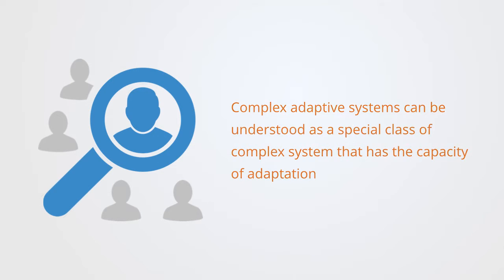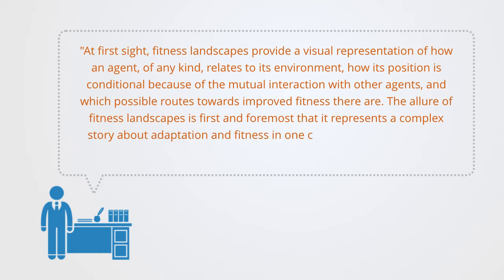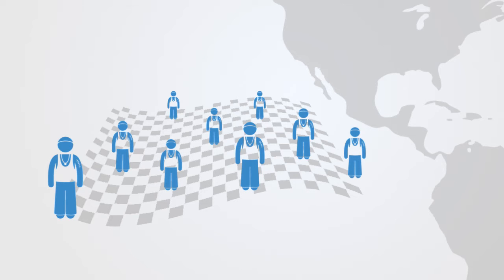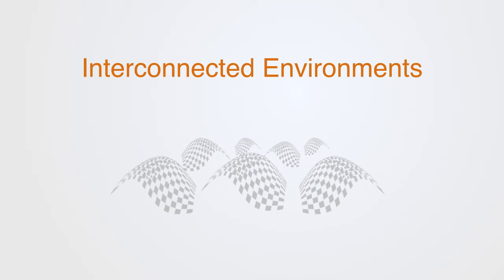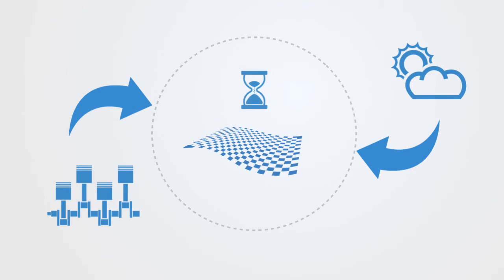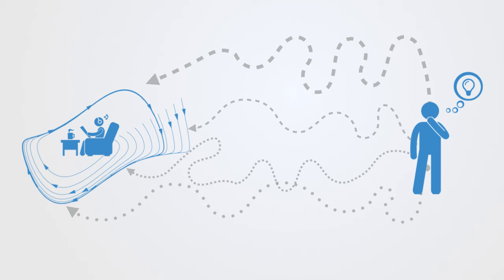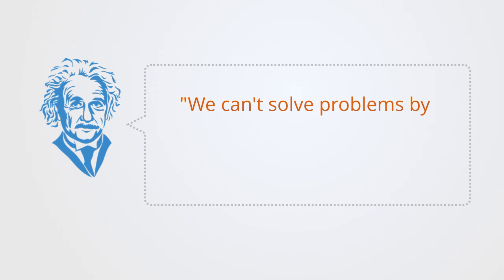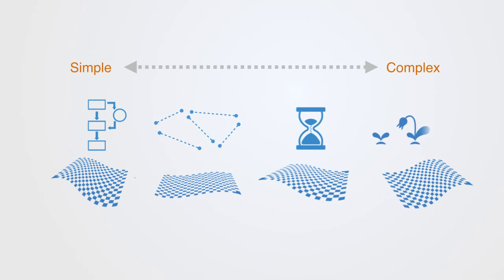Complex Adaptive Social Systems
In this module, we will be looking through the lens of adaptive systems theory to see what insight it can offer us on macro-social phenomena. Firstly we talk about adaptation as a process through which an agent tries to change its state in response to some change within its environment. We will give an outline to the adaptive landscape, that can be used as a formal model for representing whole complex social systems consisting of many interacting agents.
We will then go on to talk about the degree of complexity to an adaptive landscape as a key parameter. Finally we look at how the agent's strategies need to change fundamentally in response to these changes in context, as they go from simple algorithms to adaptation and evolution.